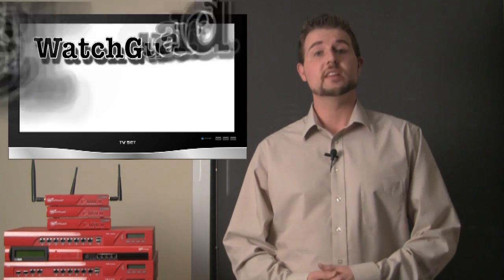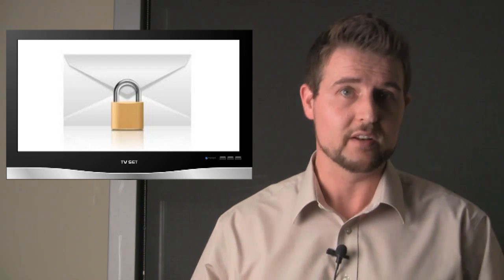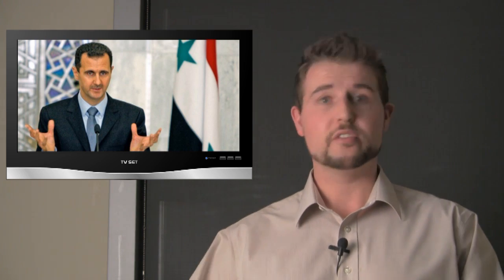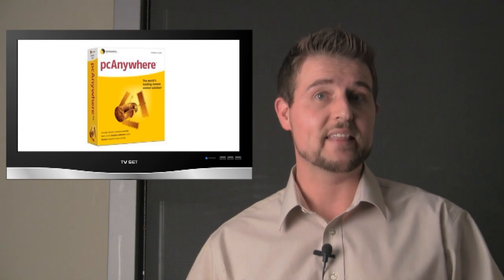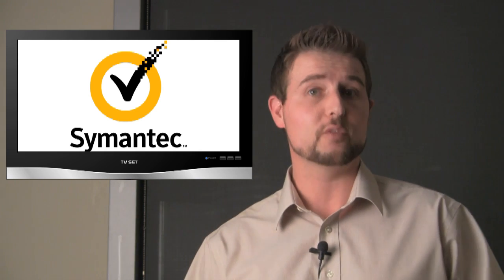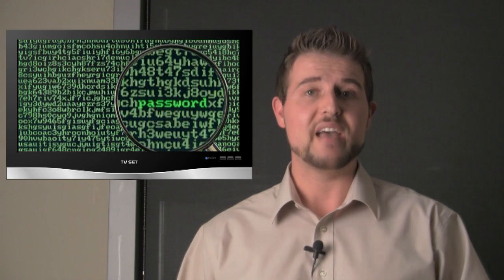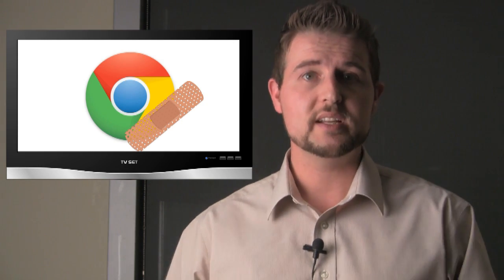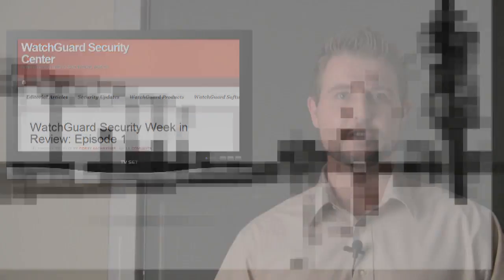WatchGuard Security Week in Review: Episode 4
In this weekly security podcast, Corey Nachreiner, Director of Security Strategy for WatchGuard Technologies, summarizes the week's biggest network and information security stories -- often sharing useful security tips where appropriate.